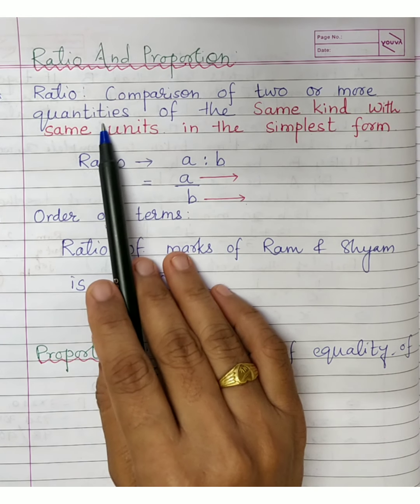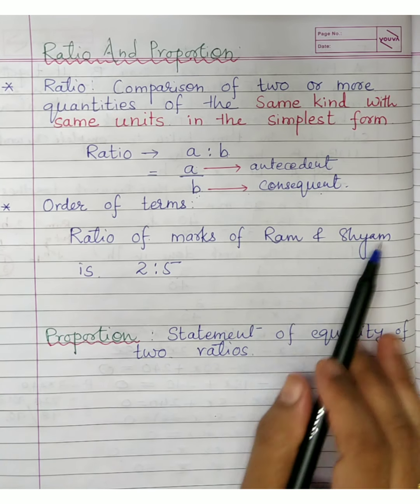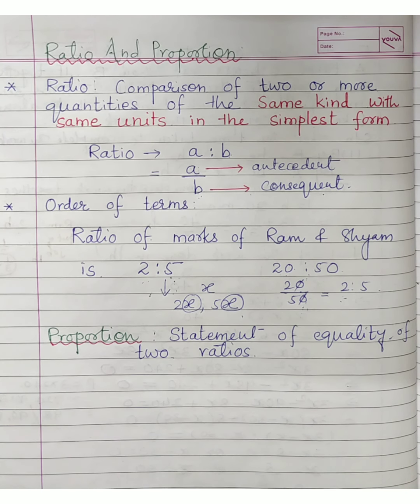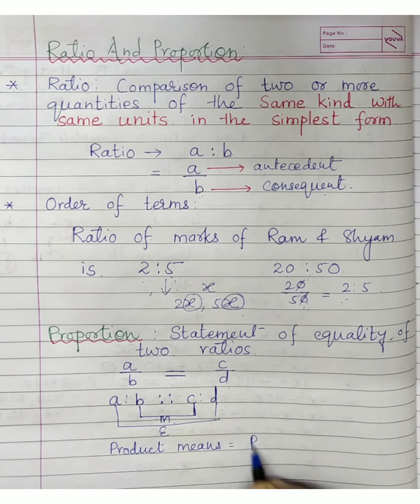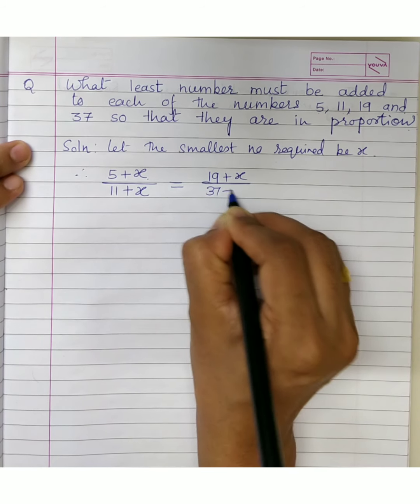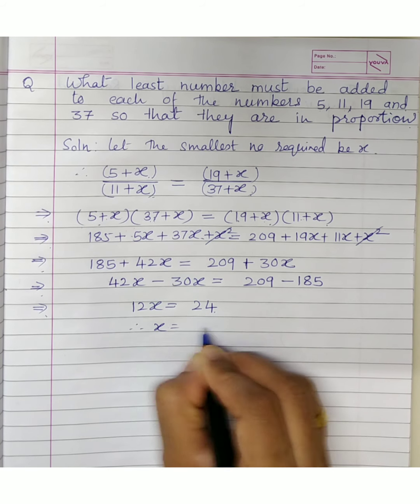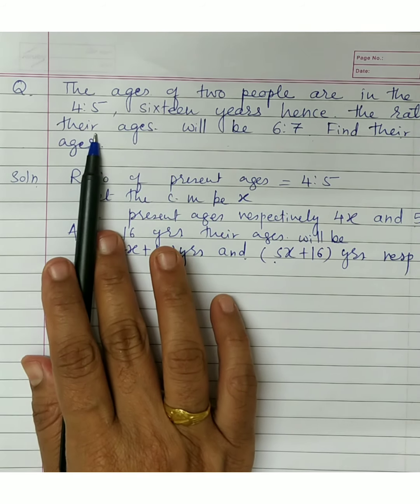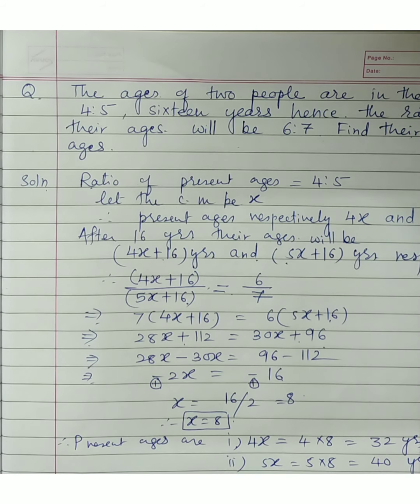Ratio and Proportion Part 1 Std 10 ICSE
In this video we shall revise the basic concepts of ratio and proportion with simple applications... it's the first Part of the series of videos explaining topic Ratio and Proportion.